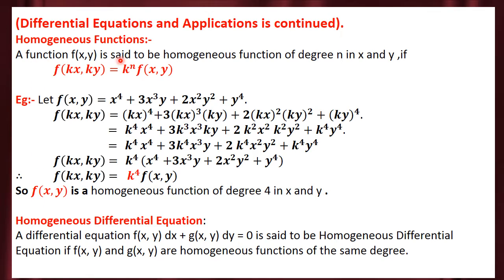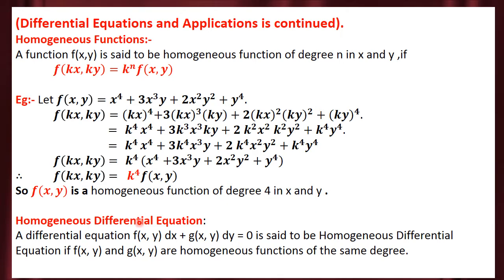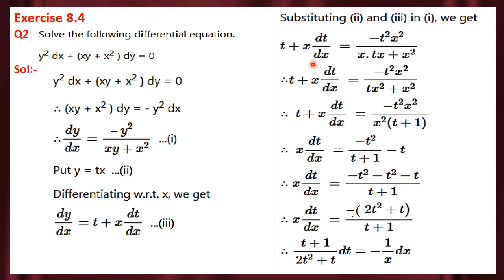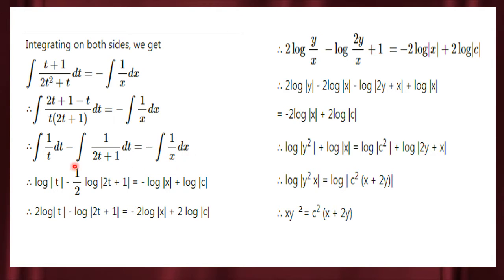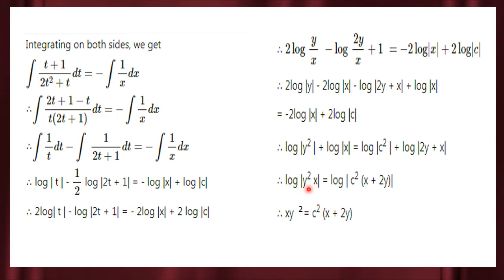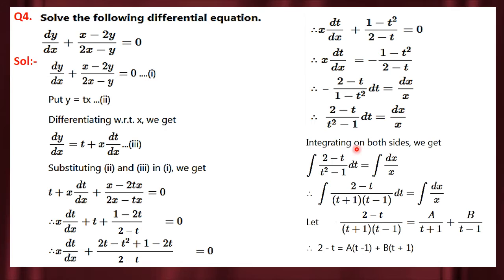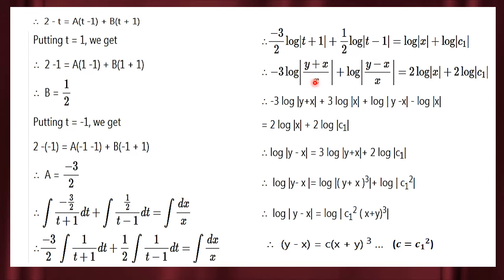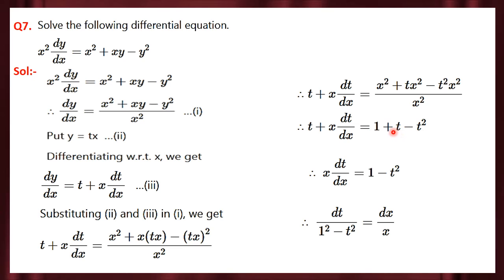Video 6- Differential Equations